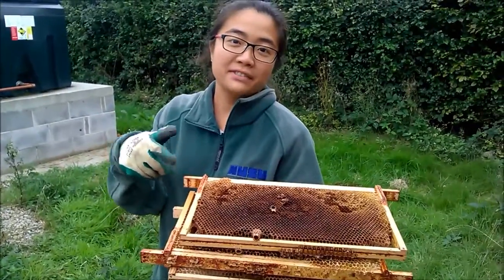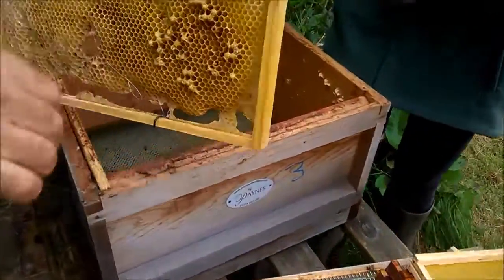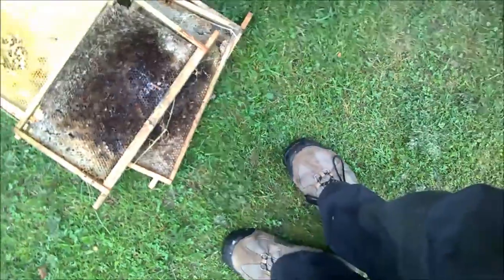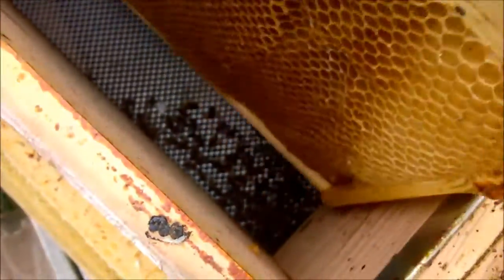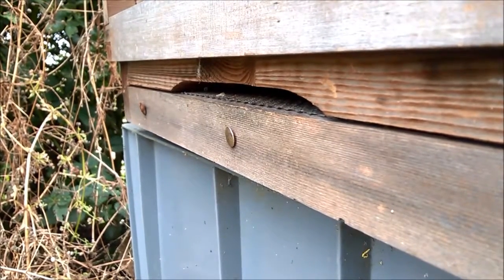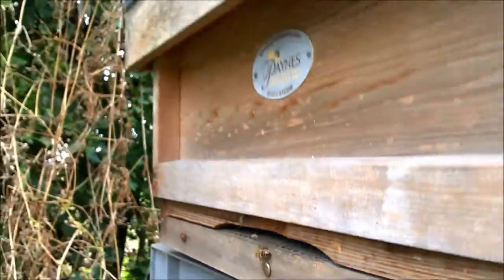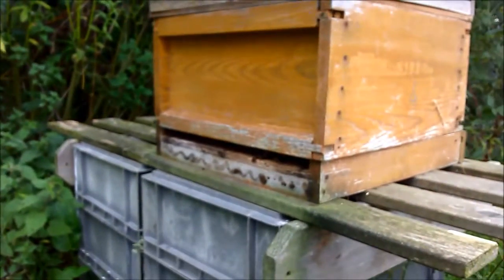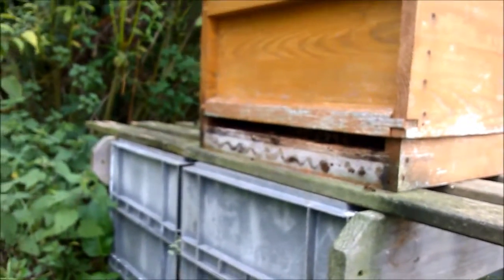A look at the last season's hives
A video done mainly for Amy, to see the state of the colonies at the tail end of summer 2016. Two failed (presumed swarmed), two also had the signs of having swarmed, but are currently still hanging on.

For the Newcastle University Bee Society, this is the rather dubious 'inheritance' you have taken on, and you can definitely improve upon it for 2017. We at Go Volunteer will help you all the way!